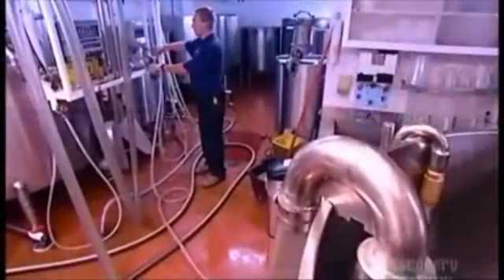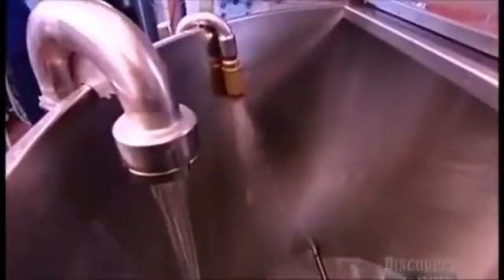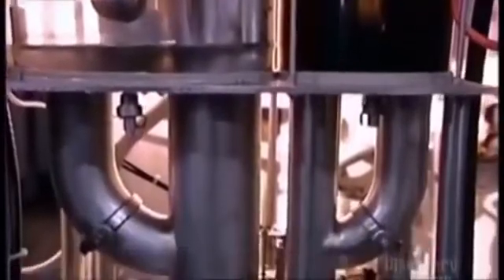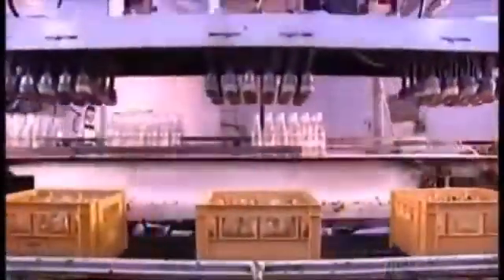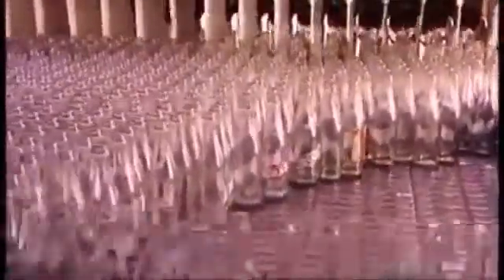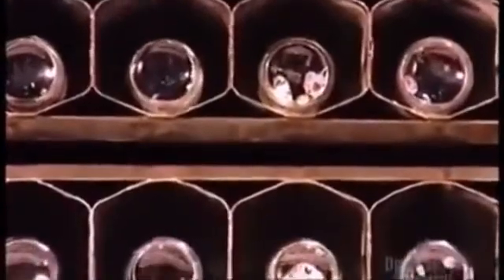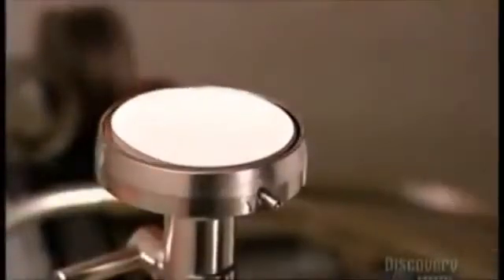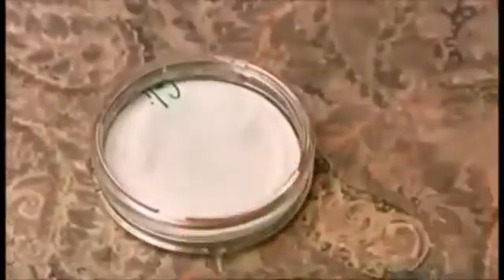SOFT DRINKS // How its made #2020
The show is a documentary showing how common, everyday items (including foodstuffs like bubblegum, industrial products such as engines, musical instruments such as guitars, and sporting goods such as snowboards) are manufactured.